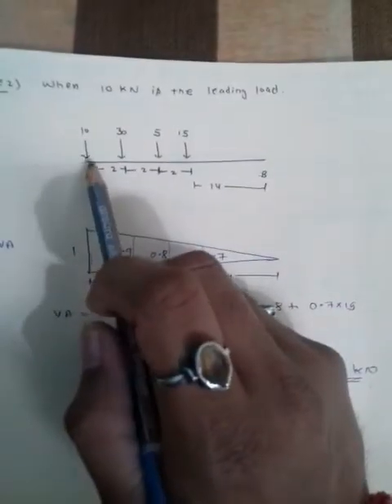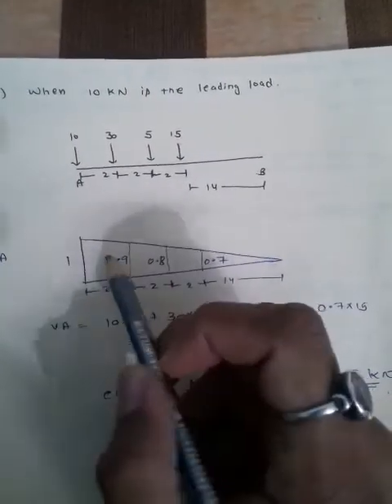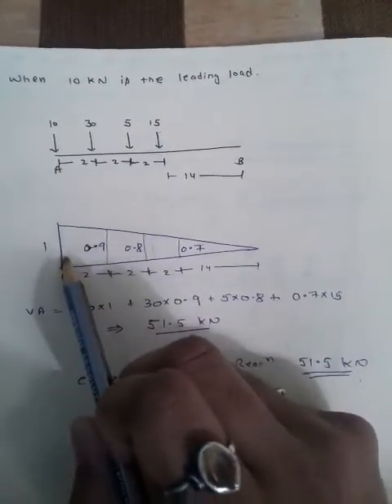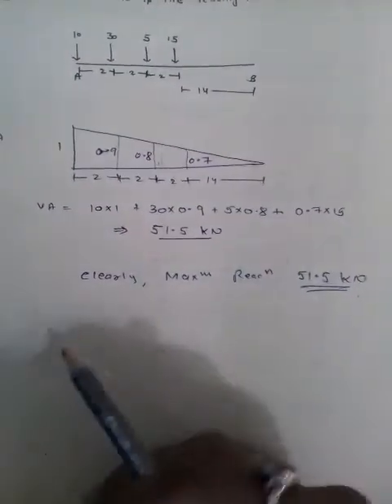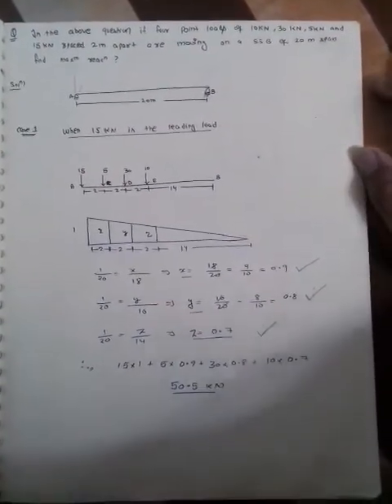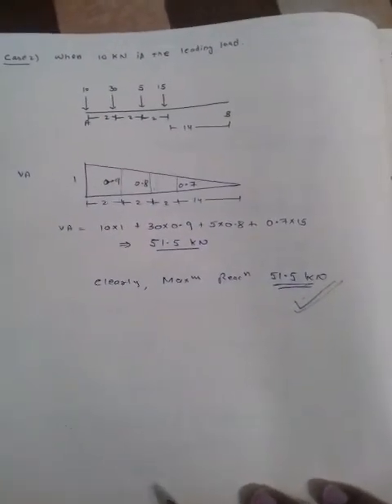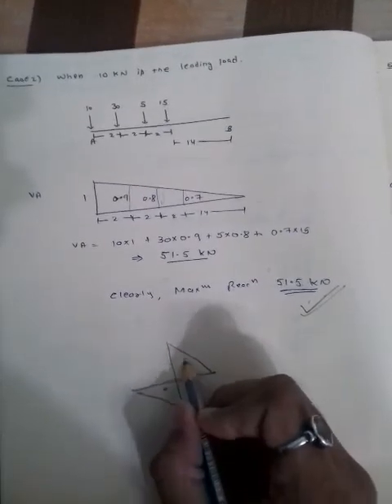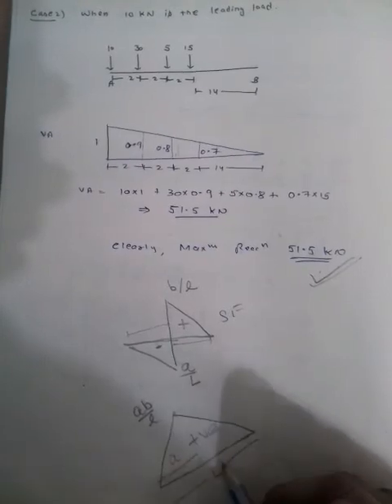ILD for Concentrated Moving load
Influence Line Diagram